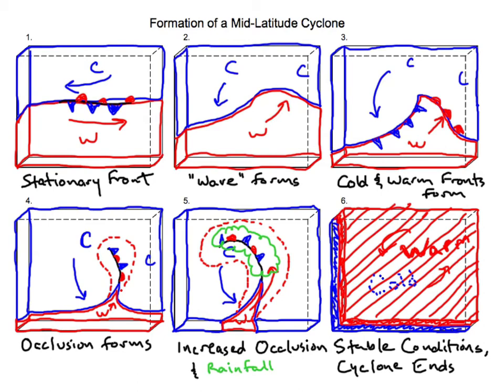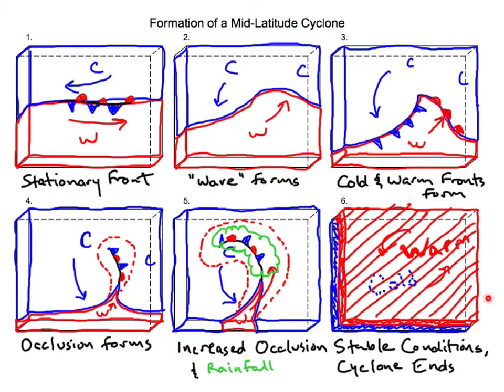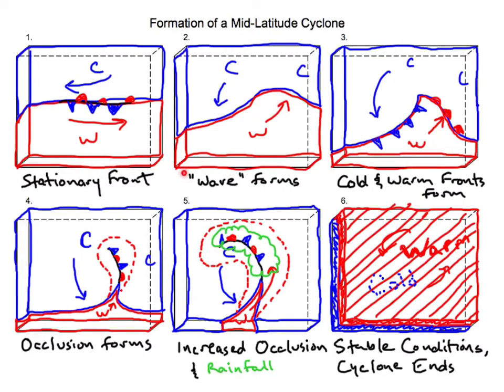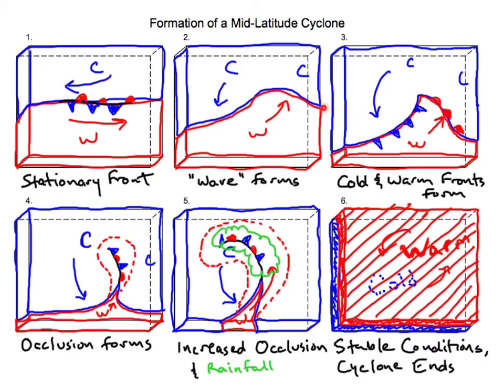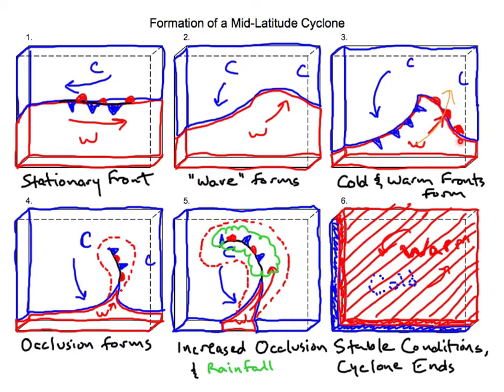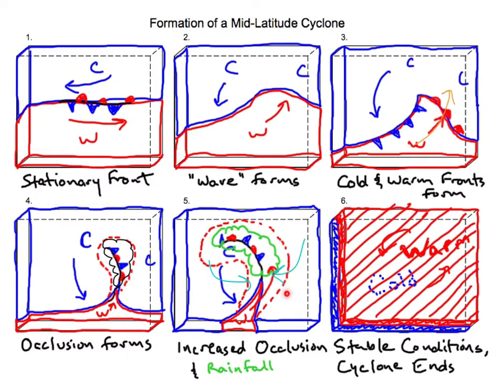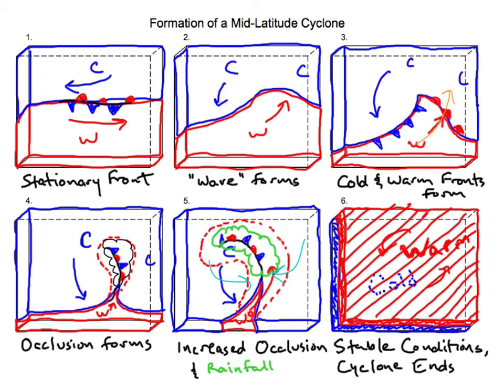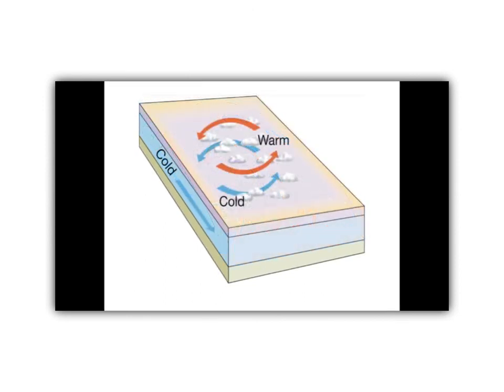Formation of Mid-Lat Cyclone